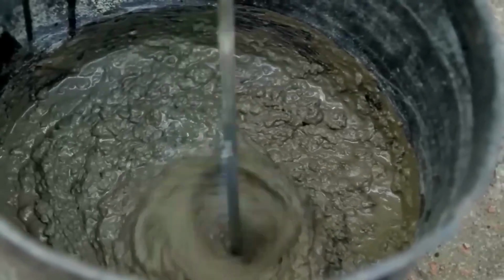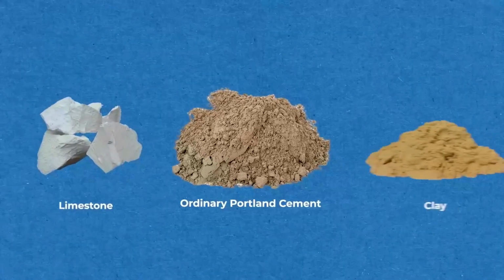How CEMENT is Made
Their names are often used interchangeably, cement and concrete are entirely different products. In fact, cement is one of the primary raw materials used in the production of concrete, along with water and aggregate. So in this video, we will see how Cement Is made.

Welcome to HushMade!

Come along on a fascinating journey with us as we look into the fascinating world of creation and show the mysteries surrounding its making.

Every video is an attractive performance of the complex procedures that give common objects life. From the manufacturing of technological marvels to the creation of delicious culinary delights, we leave no stone unturned in our quest to reveal the artistry and ingenuity that go into making the things we use and enjoy.

Our channel attracts entertainment and education, perfect for those who are curious about the world around them or have a passion for engineering or design.